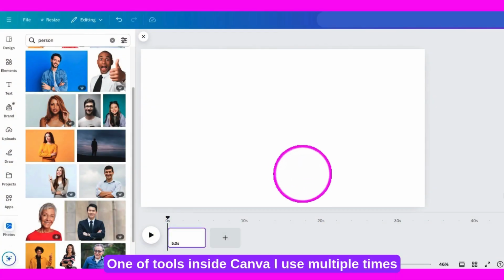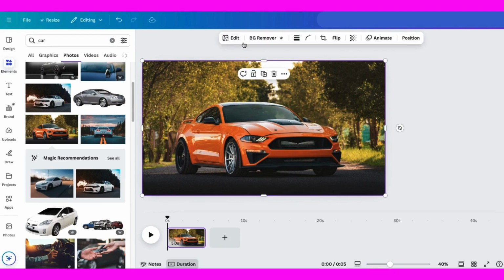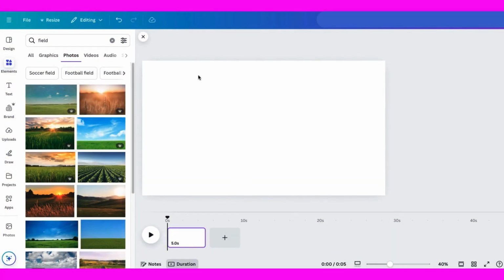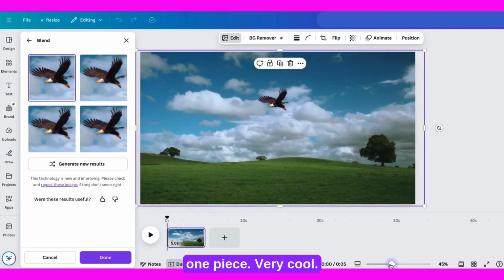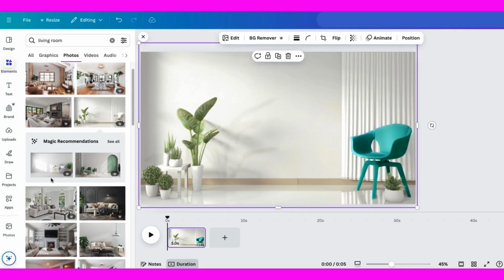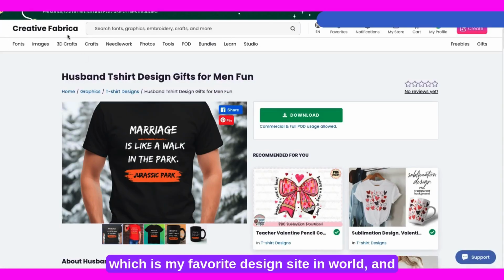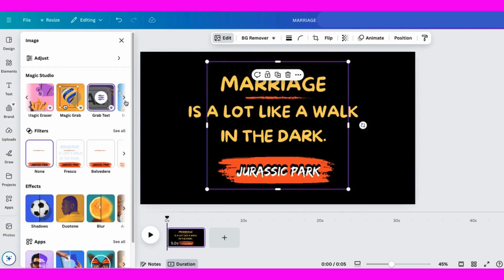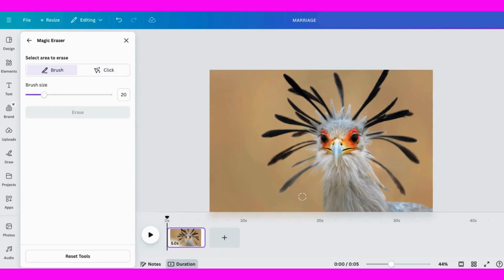Unlock Your Creativity with Canva AI Magic Studio Apps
Canva Magic Studio AI App Tools Changed My Design Game. Canva just got smarter! Discover how Magic Studio tools can revolutionize your design, art and video game in minutes! Ready to uncover the magic behind Canva’s newest tools? This is your shortcut to design greatness!

Dive into Canva’s Magic Studio tools and see how AI can take your projects to the next level! In this tutorial, we’ll guide you step-by-step through using these powerful AI app features to create stunning designs effortlessly. Don’t miss out—watch now and make your designs truly magical.

TIME STAMPS:
00:00 - Introduction
0:18 - Using Background Eraser
1:43 - Using Magic Grab
3:37 - Using Magic Blend
5:29 - Using Magic Edit
7:12 - Using Magic Expand
8:28 - Using Grab Text
10:25 - Using Magic Eraser
12:14 - Conclusion